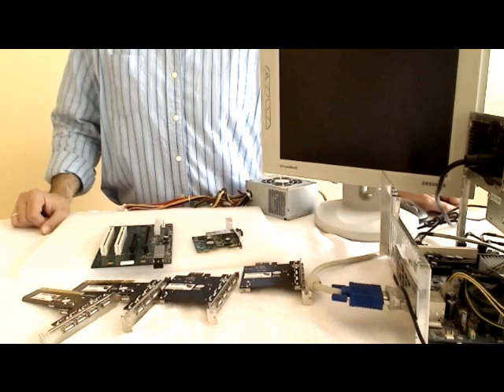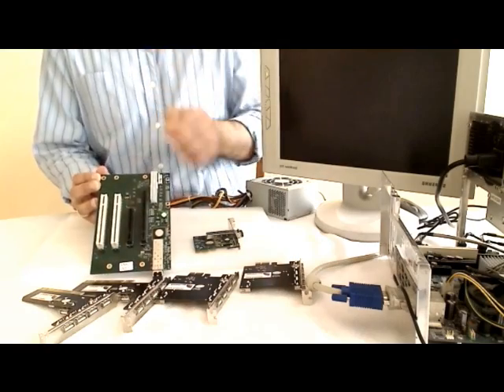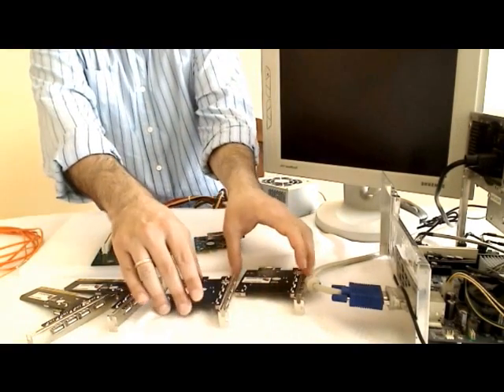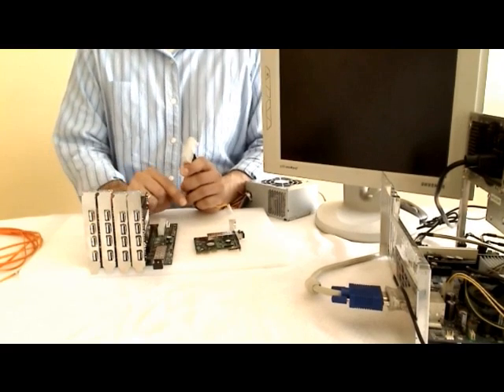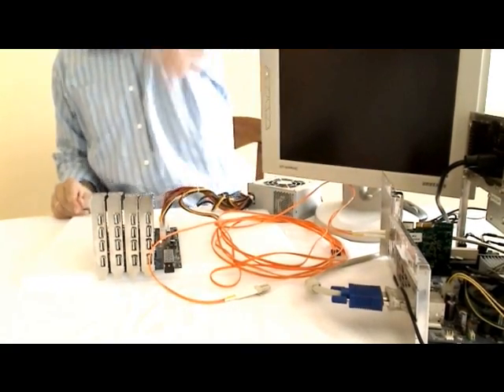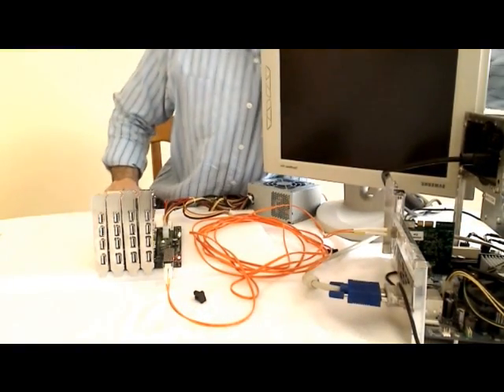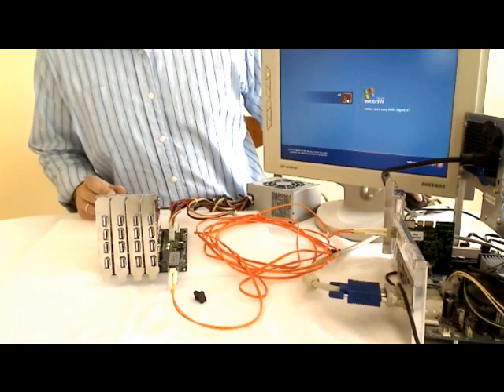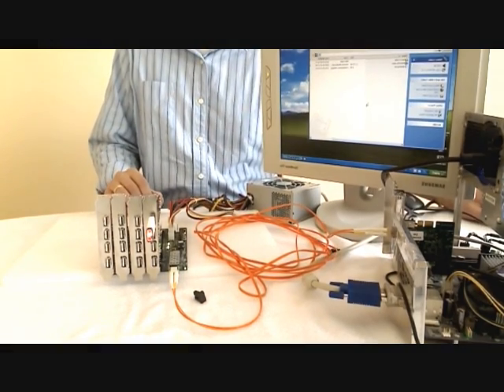Adnaco-S1 (PCI/PCIe Expansion System) Instructional Video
World's first and only PCI-SIG certified PCIe Over Fiber Optic expansion system In production from 2007. In certain cases this system can be used as an Alternative to Intel Light-Peak technology to schedule for release in 2011.